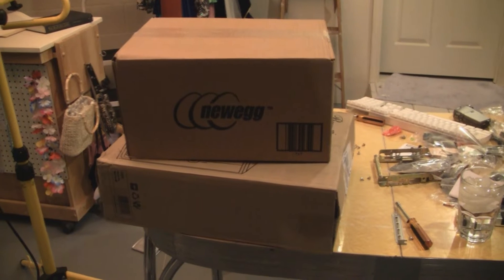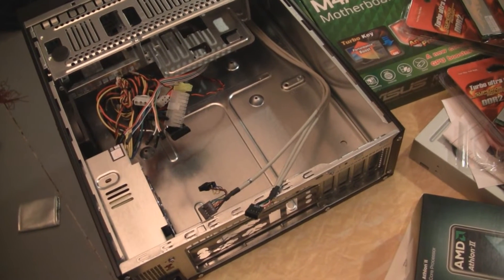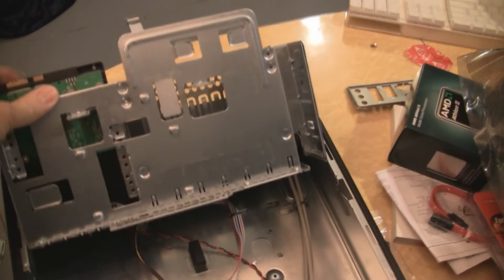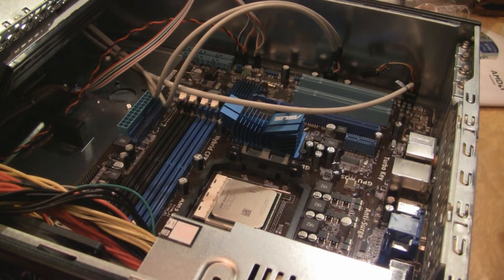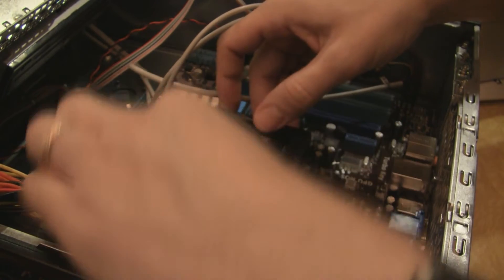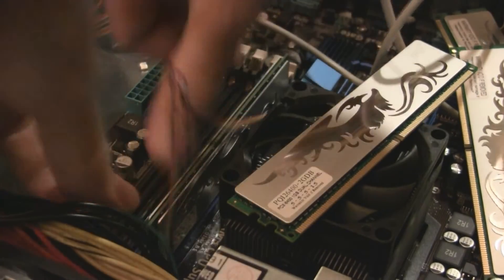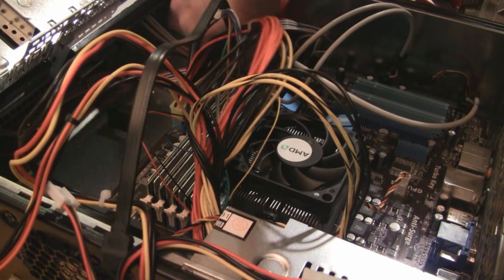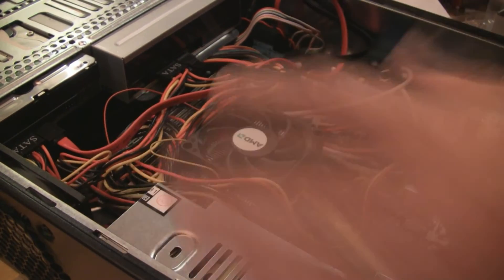Building a microATX budget pc.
In this video I build an AMD quadcore machine in a micoATX form factor for $419.